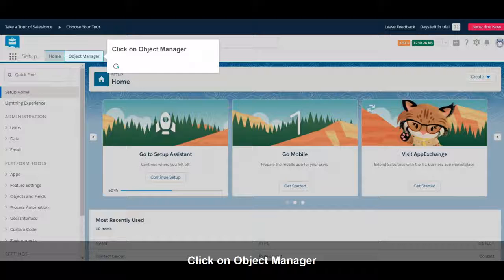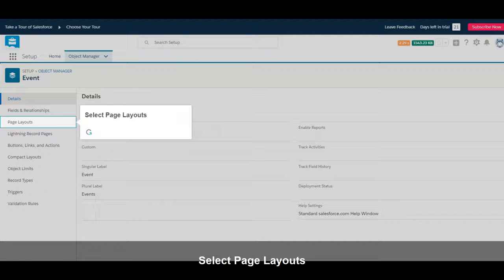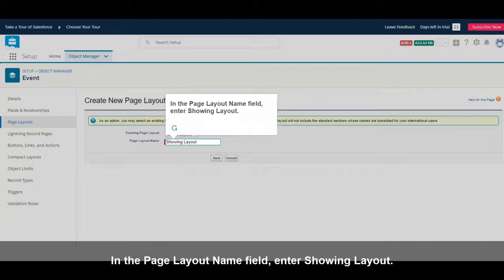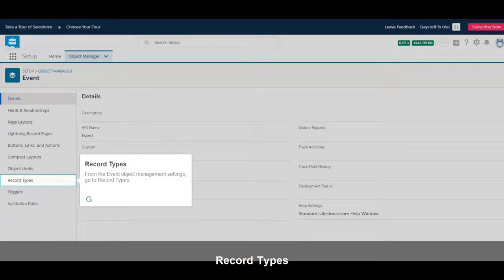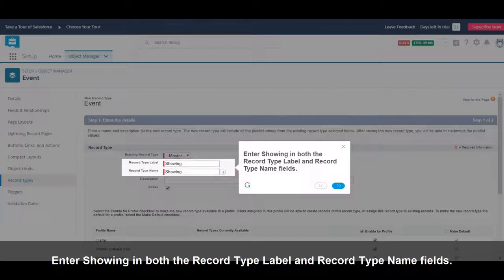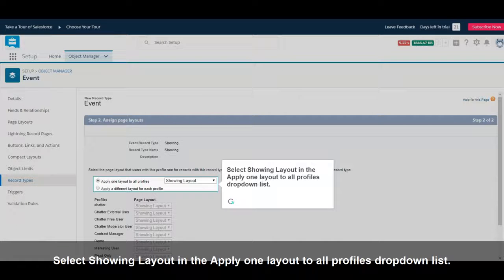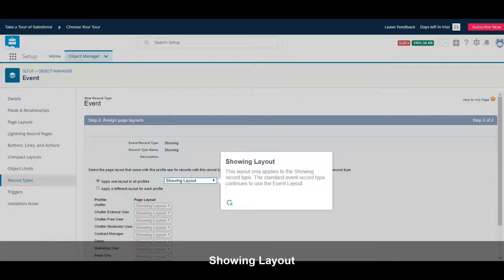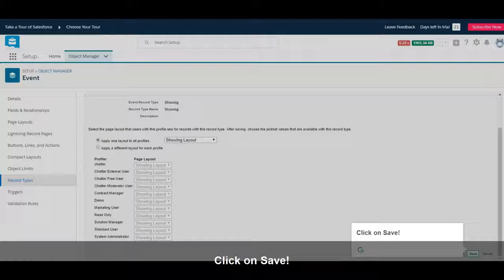How to Customize the Event Object for Showings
Guide : How to Customize the Event Object for Showings
1. Click on Object Manager
  2. From the Event object management settings, go to Page Layouts.
 3. Select Page Layouts
  4. Click New.
  5. Select Event Layout from the Existing Page Layout dropdown list.
  6. In the Page Layout Name field, enter Showing Layout.
  7. Click on Save!
  8. Record Types
From the Event object management settings, go to Record Types.
9. Click New.
  10. Enter Showing in both the Record Type Label and Record Type Name fields.
 11. Click on Next
  12. Select Showing Layout in the Apply one layout to all profiles dropdown list.
  13. Showing Layout
This layout only applies to the Showing record type. The standard event record type continues to use the Event Layout.
14. Click on Save!